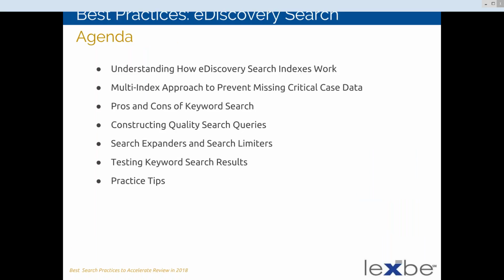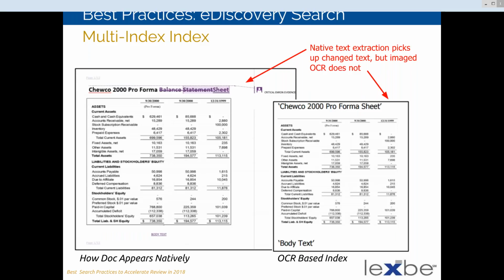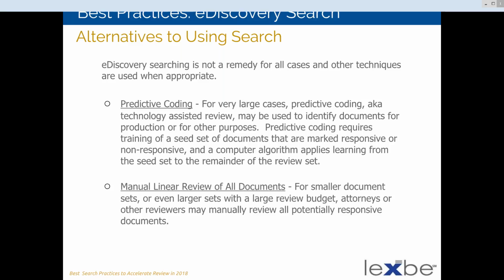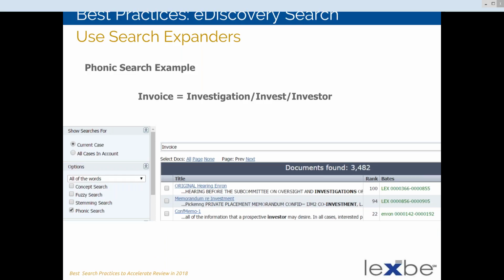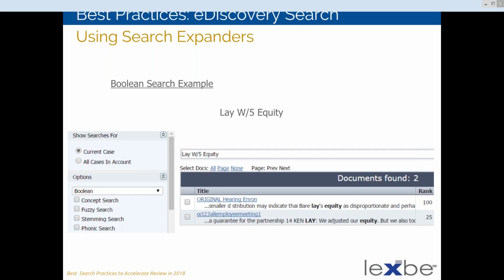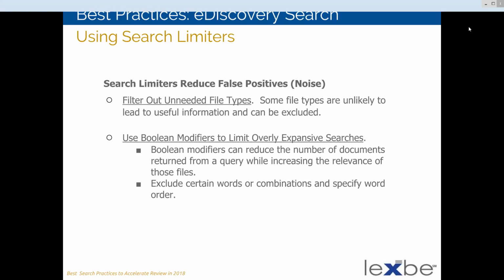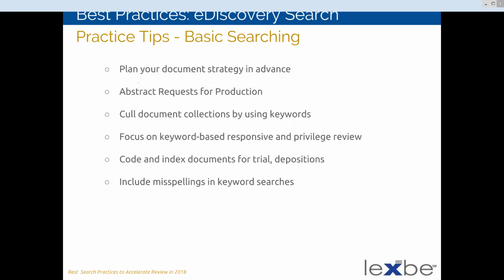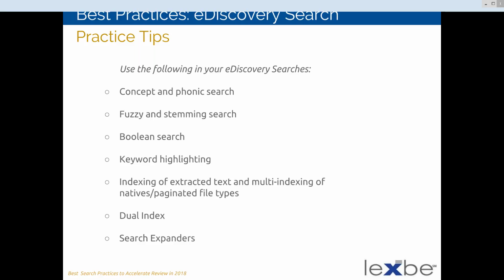Best Search Practices to Accelerate eDiscovery in 2018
The combination of large document sets and stringent timelines create a pressure cooker environment when conducting eDiscovery. During this informative session you'll learn the latest search techniques for dramatically improved speed and accuracy.